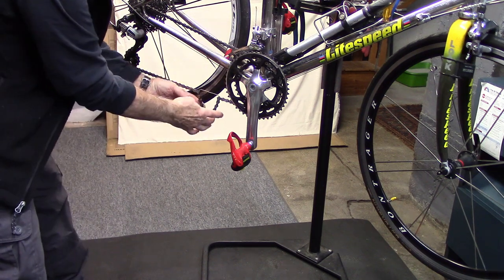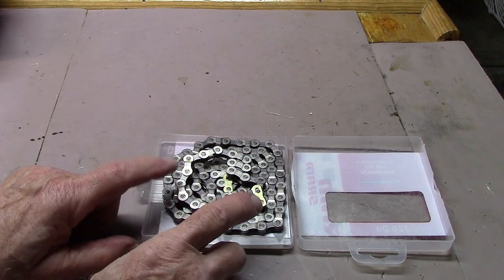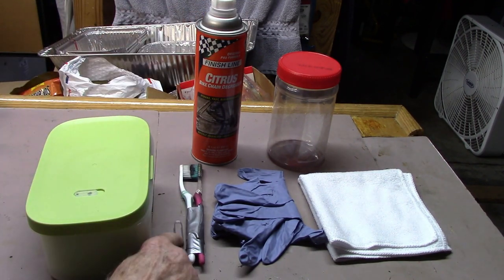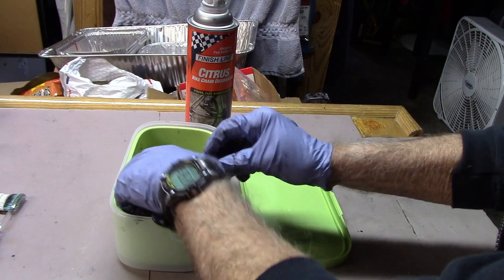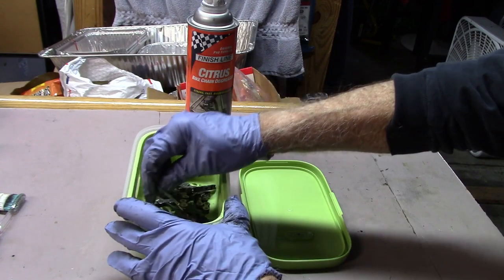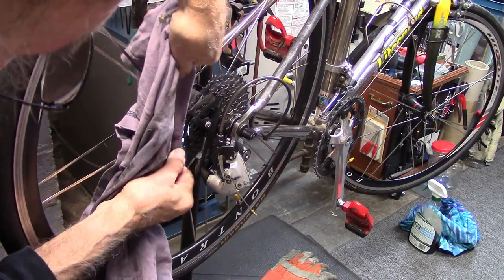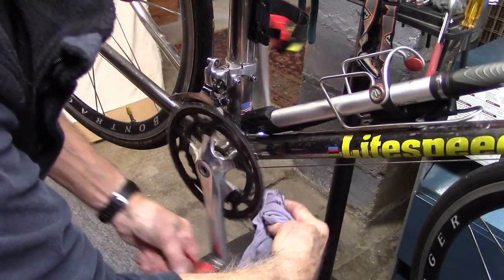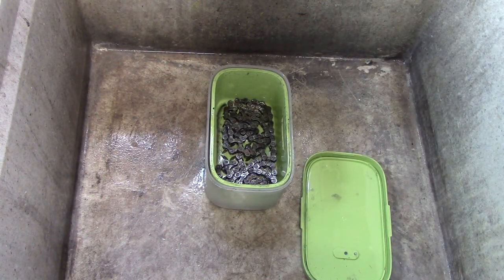Best Improvised Bicycle Chain Cleaning devise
We wanted to make an cheap bicycle chain cleaning tool for cleaning the sticky grease from new chains or when removing a very dirty grimy chain for cleaning or waxing.  Just a note here: new chains come with a sticky coating of grease to prevent rust and corrosion. This one of the few times we, and most mechanics, disagree with the manufacturers suggestion to leave it on and let wear off in the first few 100 miles. Because it's so sticky, it will pick up grit and grime from the road and wear down your road bike chain or mountain bike chain and components. So, we suggest cleaning new chain to remove grease coating.
Items you'll need for chain cleaning:
1. Rather than purchase and cut a food strainer and other DIY items or buy a costly sonic cleaner, we found a container with colander and lid for under $10 ("Berry Containers for Fridge, Genteen Fruit Containers for Fridge BPA Free Colander with Lid and Berry Basket for Blueberries Strawberry Salad Kit Muti-use Berry keeper Container 35oz" from Amazon). It is the perfect size as a chain bath for fitting a chain using a minimum of cleaner to cover the chain. Paste the following in your browser:
2. Slightly bend a paper clip and attach to one end to lift the chain out of the colander when needed.
3. Biodegradable environmentally friendly degreaser such as Finish Line Citrus Degreaser or the product of your choice.
4. An old tooth brushes or nail brush if you wish to scrub the chain.
4. Dish washing liquid such as Dawn.
5. A cloth to dry the chain (my personal preference is a microfiber cloth).
5. An empty plastic bottle or container to recycle the degreaser.

How to clean:
Place the chain in the colander and place in plastic container. Pour in enough degreaser to cover chain and cap container tightly. Swirl the fluid in the container and let sit for 5 to 20 minutes. One can open the container at any point and use old tooth brushes to brush and clean chain and replace in container if desired (be careful to wear protective eye wear and gloves and try not to splash liquid when using brushes).

While the chain is soaking in degreaser, on can fold a cloth as shown an floss between cogs to clean cassette. Also wipe clean the pully wheel, chainrings and drivetrain.
After the chain has sat in the degreaser, remove the colander, and poor the dirty degreaser in a separate container to sit and recycle. Place the chain and colander back in the container. Rinse the chain thoroughly with water. Add soap and water to the container and cover. Swirl the container. Again, rinse the chain thoroughly. Finally, wipe dry. If you like you can hang the chain from a ceiling hook as show to let any residual water evaporate.

Now you have a clean shiny chain and are read to replace on the bike and lubricate the chain. How often you remove the chain and use a chain cleaner (as opposed to chain cleaning while the chain is on the bike) will depend on personal preference, how much dirt and grime has accumulated on the chain and whether you are waxing your chain. I use a quick 2 minute clean up (referenced in the video) and use a thorough bike wash only when it's extremely dirty as with my moutain bike. Such bicycle tools as described are excellent when you must clean indoors or when the temperature does not allow such outside cleaning. It is an excellent MTB cleaner.